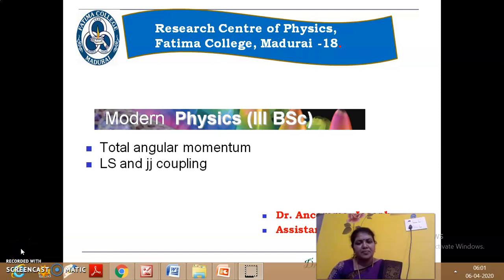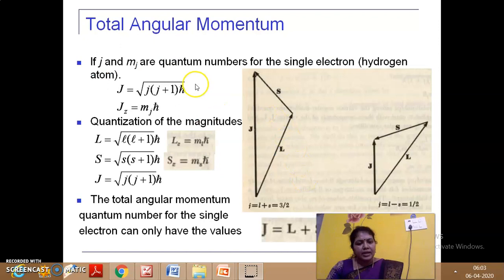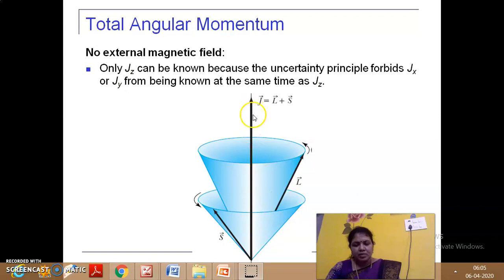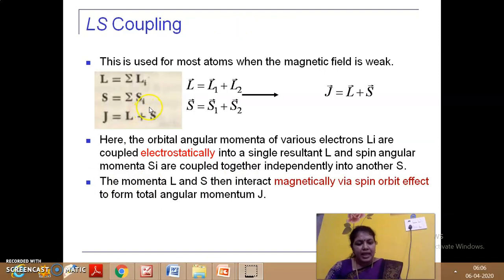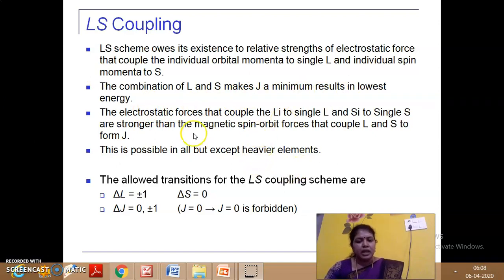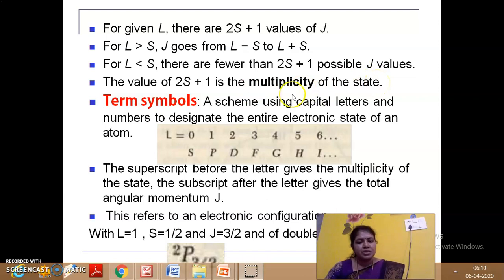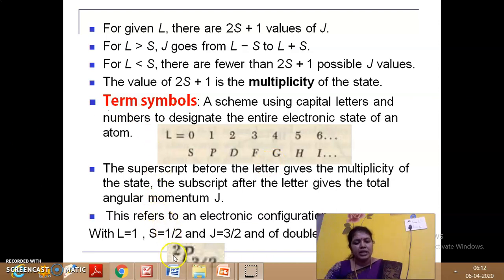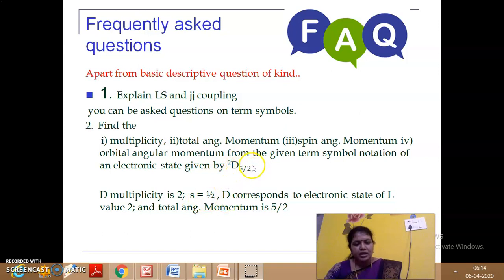Modern Physics - Module 2